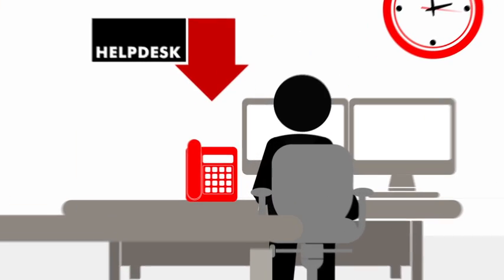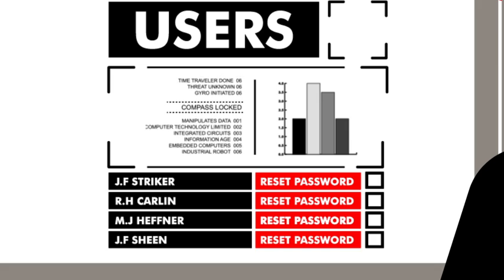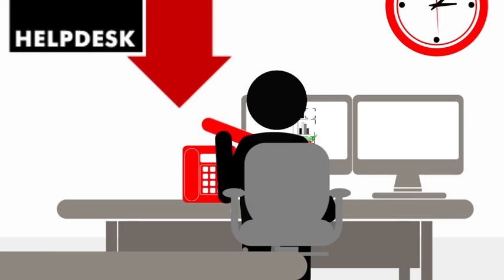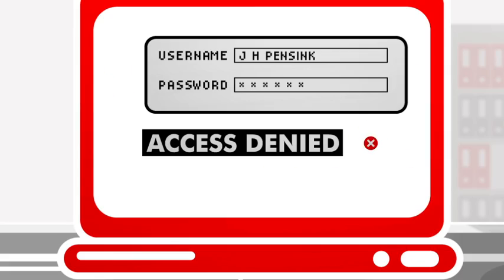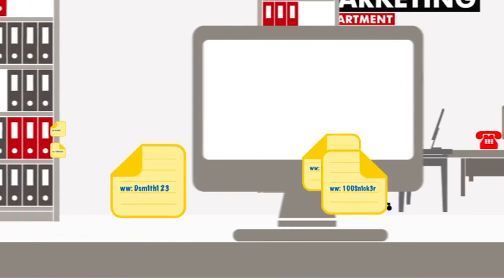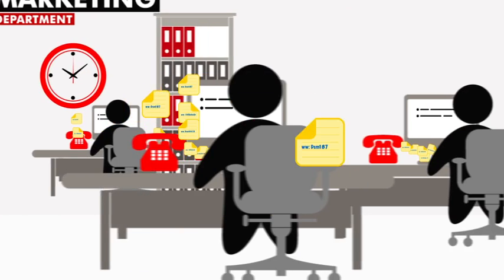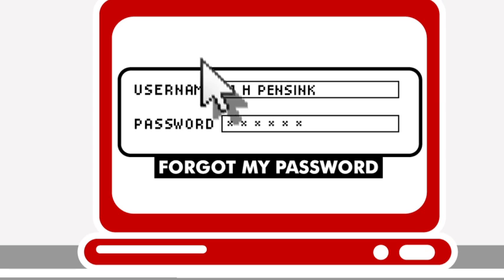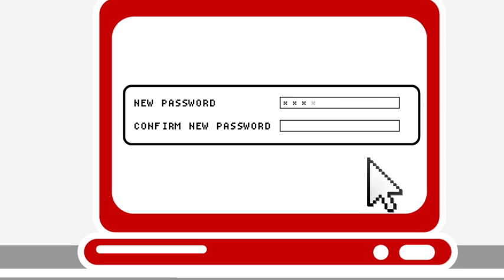How Does Self Service Reset Password Management Work?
Tools4ever's Self Service Reset Password Management (SSRPM) is a software solution that allows end-users to reset their password on the basis of a number of simple, predefined questions. The "Forgot My Password" button is integrated into the standard Windows Logon screen and supports a number of platforms.

With SSRPM, system administrators have total control over the password management process, from creating the personal questions to establishing the number of questions that must be answered correctly. With SSRPM, the time-consuming process surrounding password reset is greatly reduced or even eliminated from IT departments.